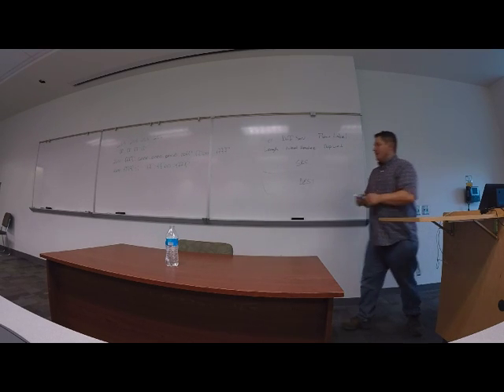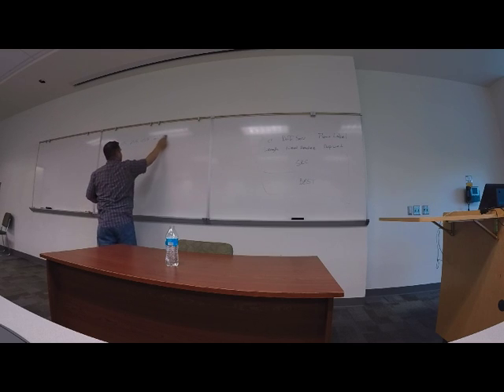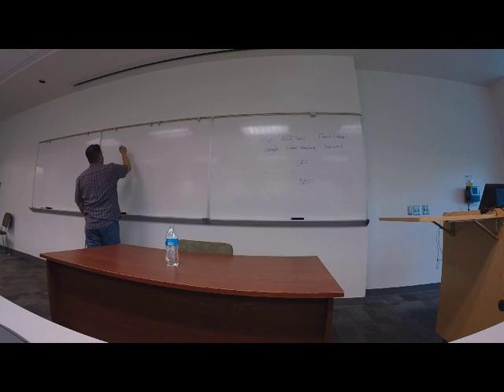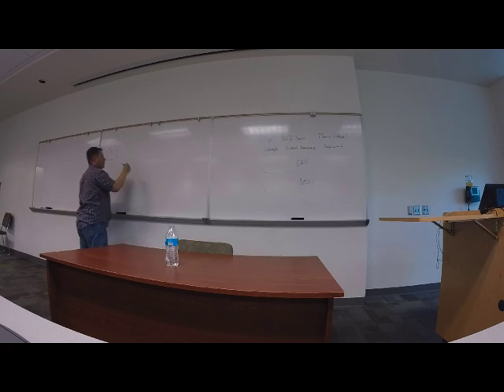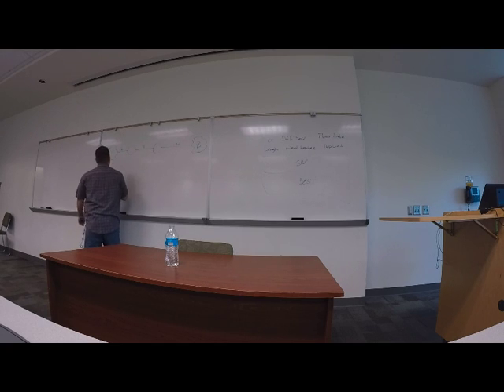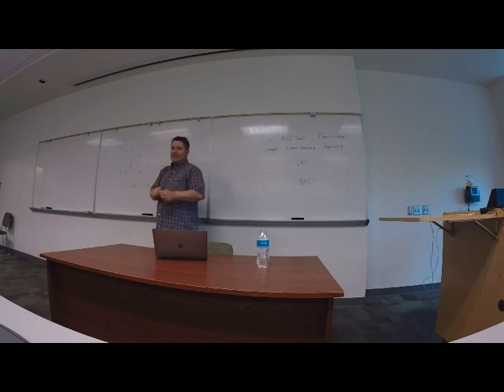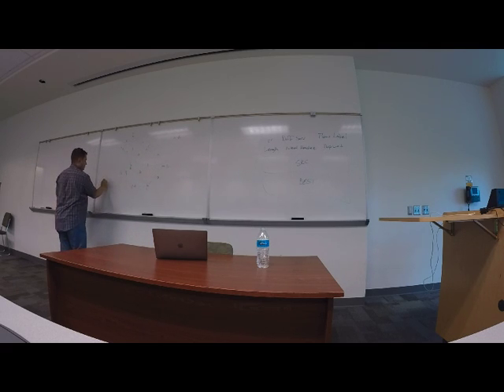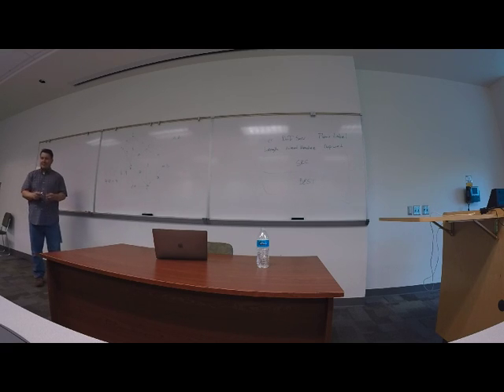2018Lec12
UCCS CS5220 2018 Lecture 12